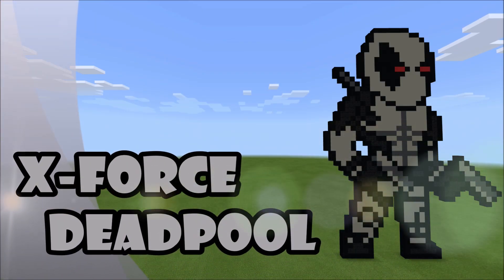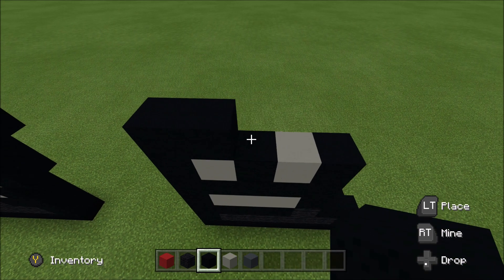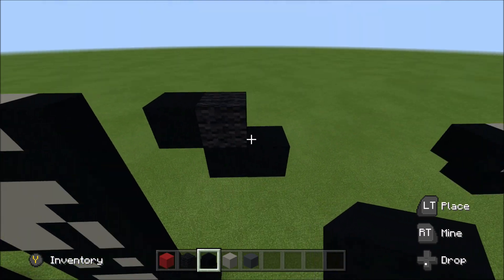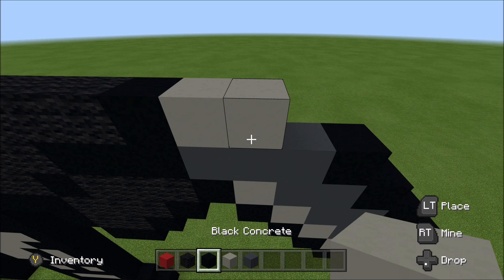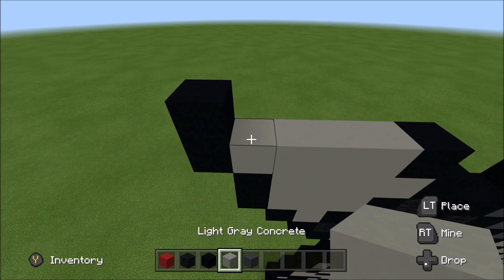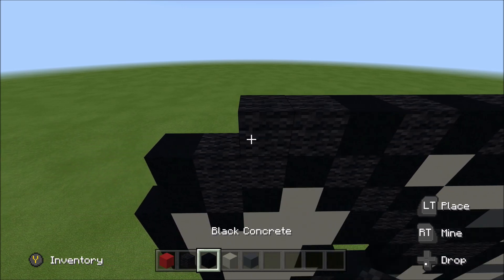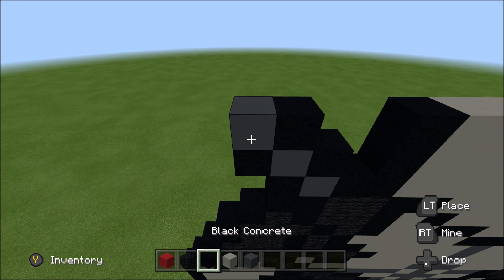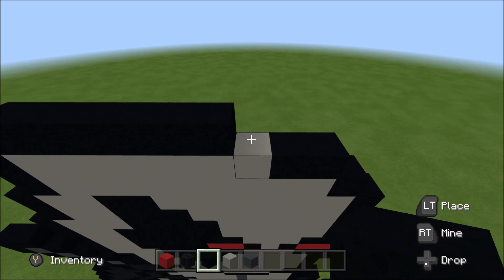Minecraft: Pixel Art Tutorial and Showcase: X-Force Deadpool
This is a tutorial and showcase for building X-Force Deadpool, also known as Wade Wilson, from Marvel Comics and Fortnite Battle Royale as pixel art in Minecraft. This Minecraft pixel art let's build was requested by a number of subscribers. I hope that you enjoy this how to build tutorial and try to build it on your Minecraft map!